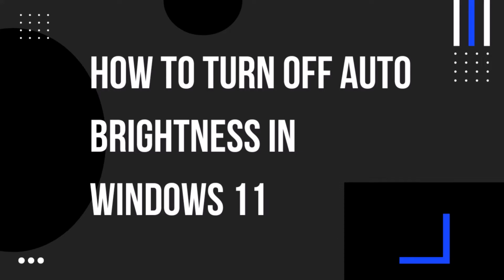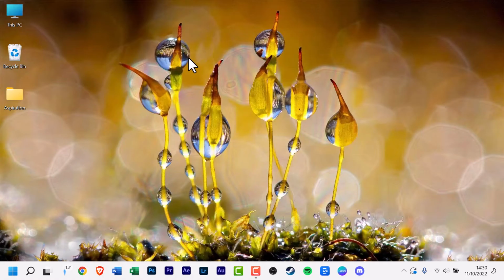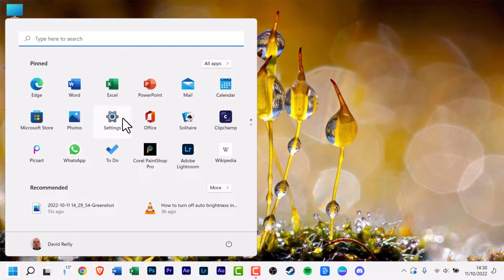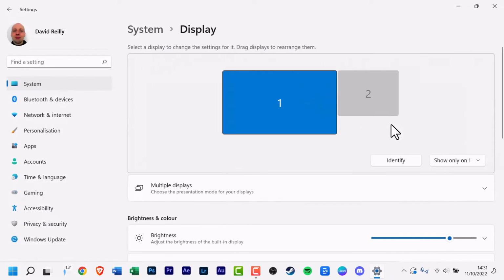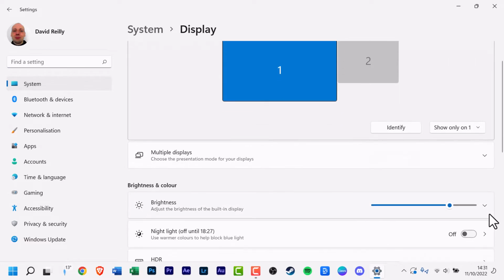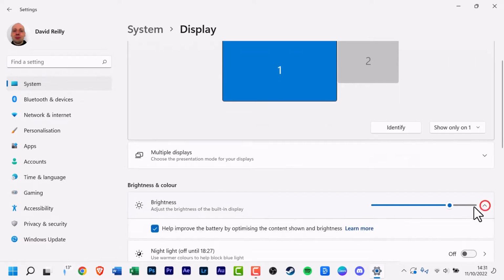How to Turn Off Auto Brightness in Windows 11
In this video, I will show you how to turn off auto brightness in Windows 11.

Timestamps:
0:00 Introduction
0:09 Tutorial
0:36 Support